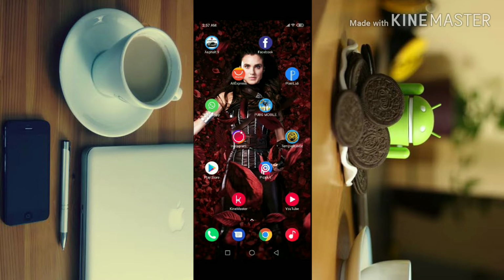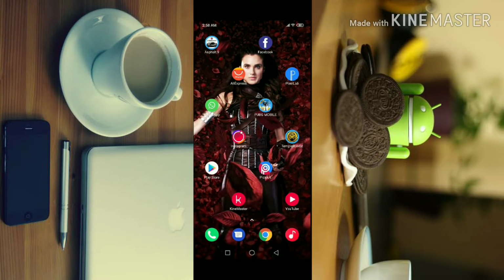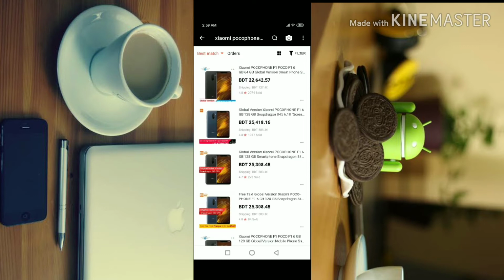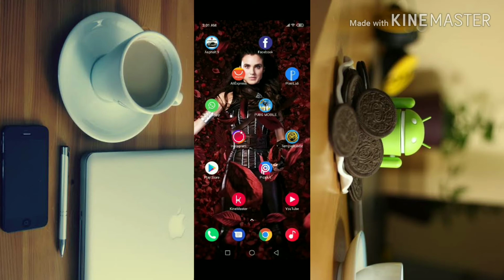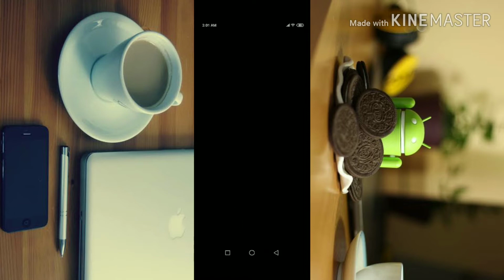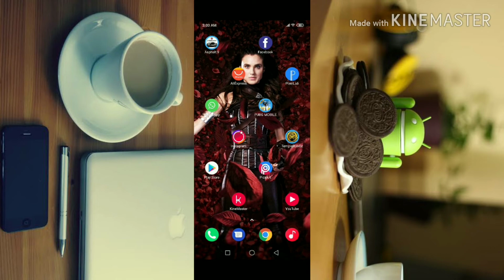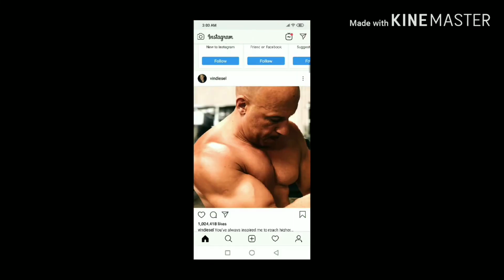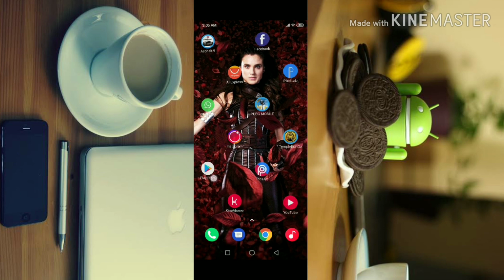Xiaomi Pocophone F1 Ram Management Test - 6/128 GB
In this video I will show how you can turn on the memory status on Pocophone F1 and how good ram management Pocophone has. I have used Pocophone F1 6/128 gb variant in this video. I have used 12 apps to run this test.